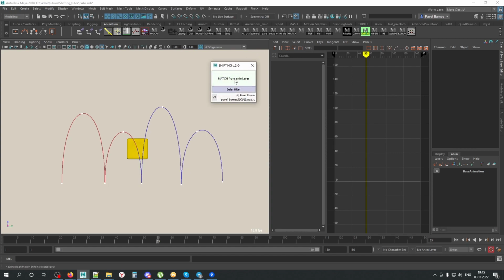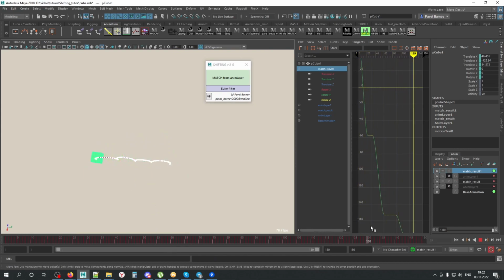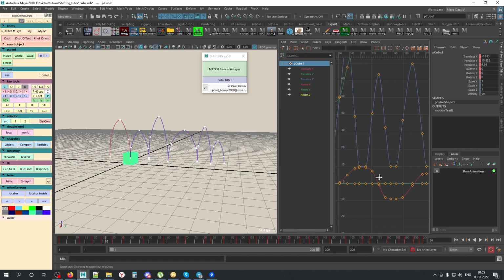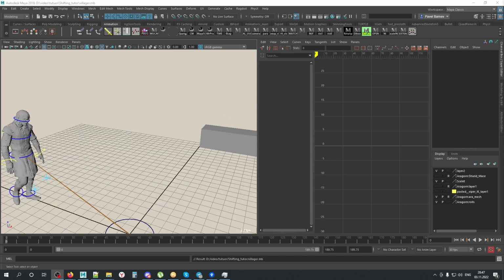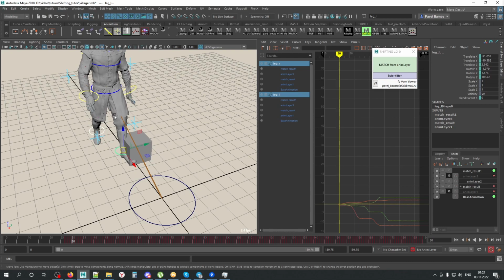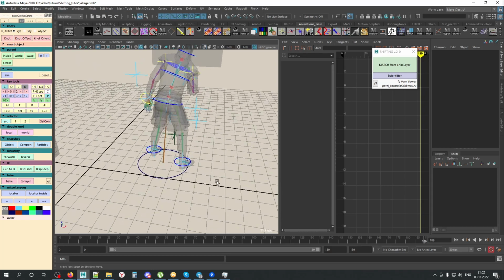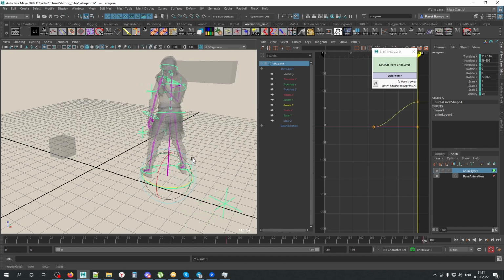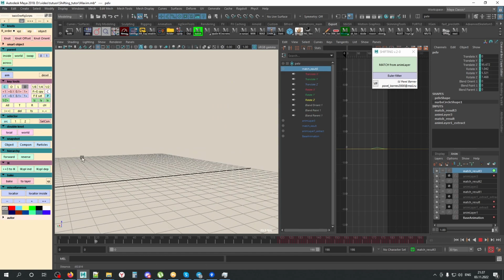A guide to the Shifting animation tool (English version)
0:00 intro
0:58 a little lyricism
1:36 showing different cases on the dice
13:15 little bit of theory to understand
16:40 who this script is good for - a little bit of lyricism
18:34 example 1 - the easiest
22:32 example 2 - a little more complicated
25:38 example 3 - complicate it a bit more - bring the mocap to the pose
33:09 example 4 - rotate animation
36:34 example 5 - leading to an even more complex pose